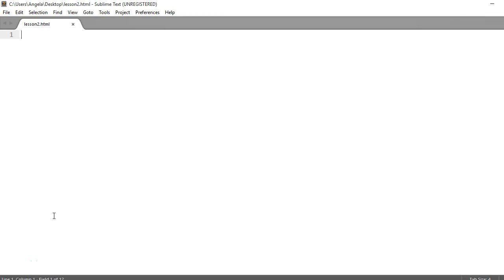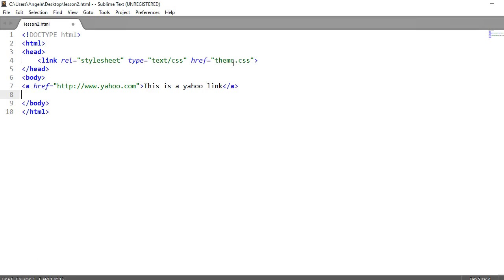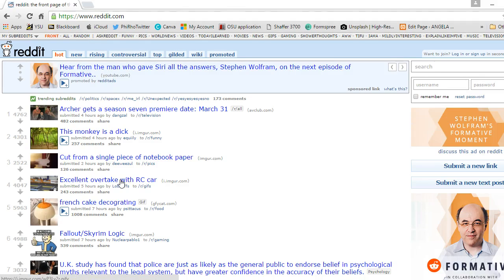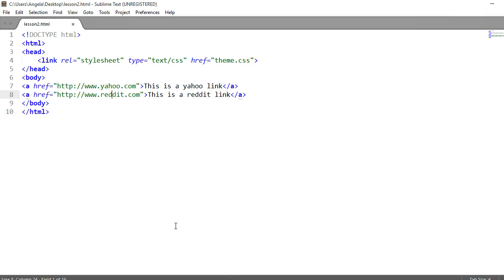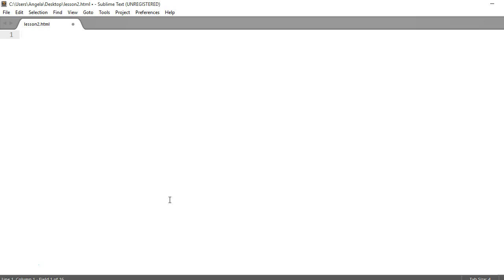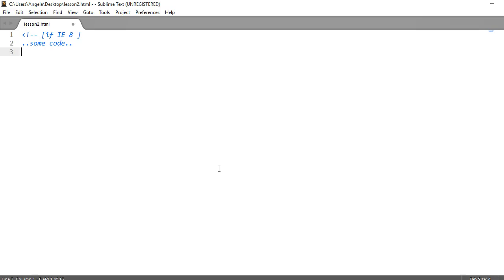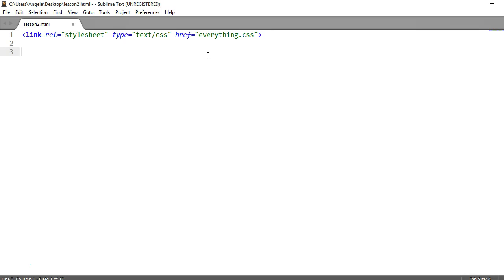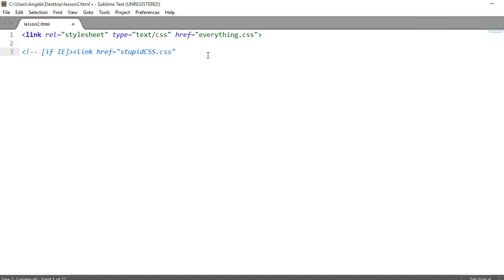9 Links and Conditional comments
Links and Conditional comments

Learn Html &Amp; Css | Udacity
Introduction To Php | Codecademy
Php | Codecademy
Learn Html | Codecademy
Course: Prdv251: Html And Css For Beginners - Saylor Academy
Html, Css, And Javascript For Web Developers | Coursera
Php 5 Tutorial - W3schools
Css Tutorial - W3schools
Learn Web Design: Guided Html, Css, &Amp; Design Courses
Treehouse: Library Of Courses On Html, Css, Php, &Amp; Ios App ...
Php Example Code
Code Academy Download
Php Içinde Html Kullanımı
Codecademy C++
Php Code Academy
Learn Php
Code Academy Courses
Learn Code Academy Free Coding Guide For Beginners — Code Conquest
Learn Web Development | Mdn
If You Know Nothing About Html, This Is Where You Start
Introduction To Website Development With Html, Css, And ...
Intro To Html/Css: Making Webpages | Computer Programming ...
Free Tutorials On Html, Css And Php - Build Your Own ...
Web Design Course: Html, Html 5, And Css - Home And Learn
Web Application Development For Beginners Using Php
Learning Php For Wordpress Development: A Comprehensive ...
Learn To Code Html &Amp; Css
Php Example Code
Code Academy Download
Codecademy C++
Php Code Academy
Learn Php
Code Academy Courses
Learn Code Academy